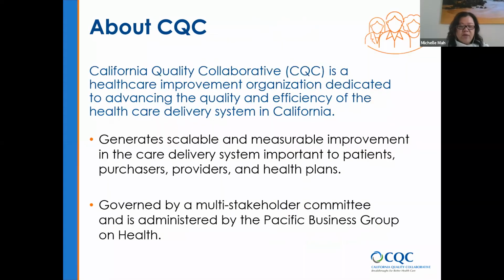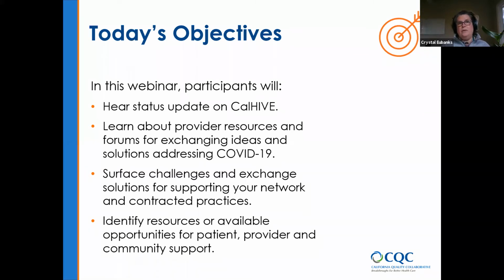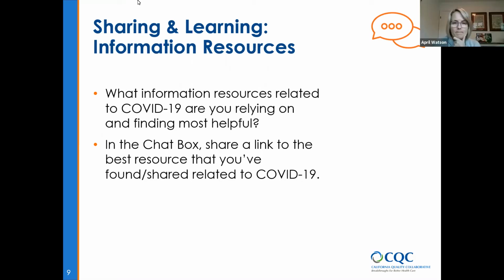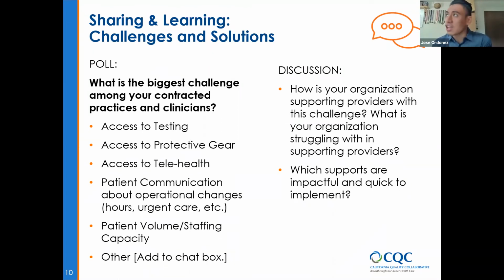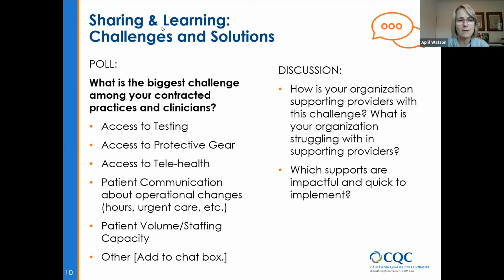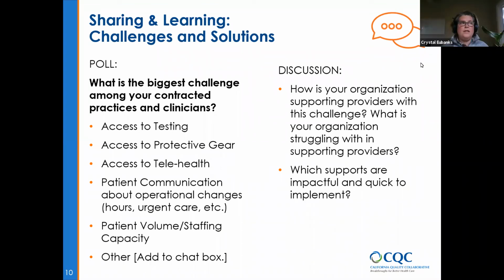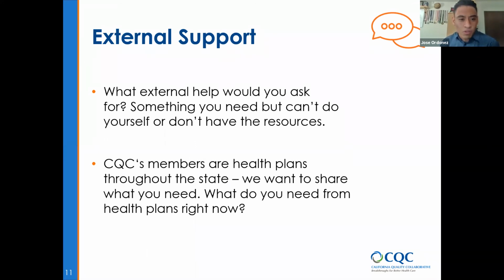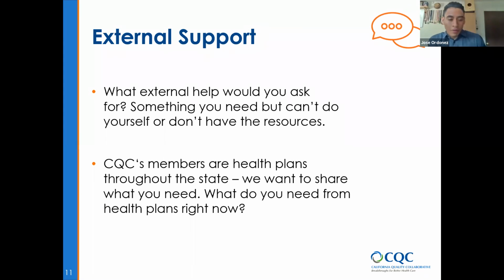COVID19: Peer Sharing for California Providers - 03/18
Special virtual event for CA providers to share their successes, challenges and resources